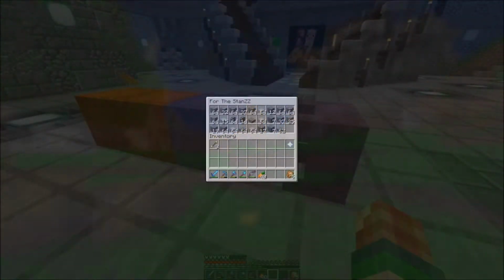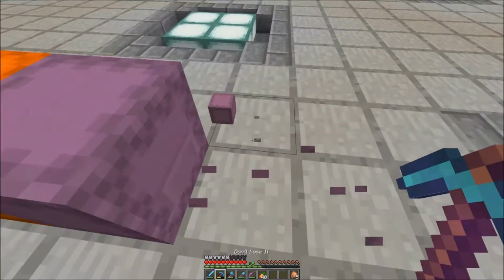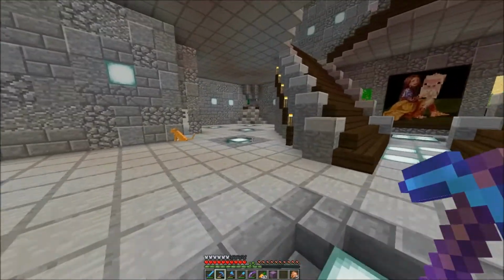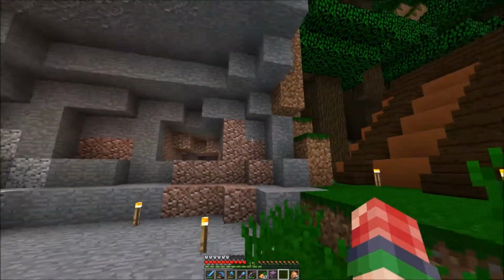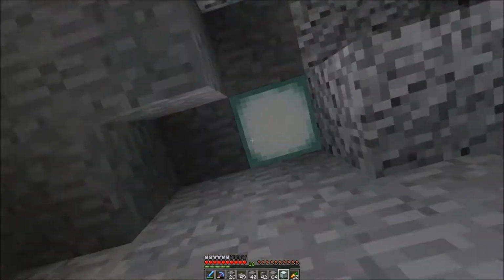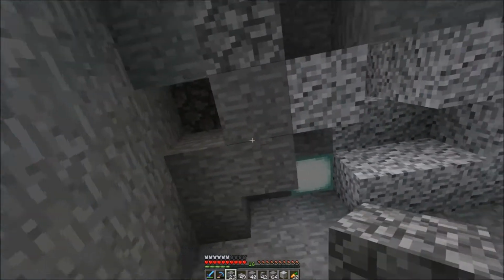Lionheart Dynasty SMP Episode #57 | Vietnam Flashbacks! | Minecraft Vanilla Survival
Newest episode of Lionheart in which we try to bring some life to our base! Enjoy!